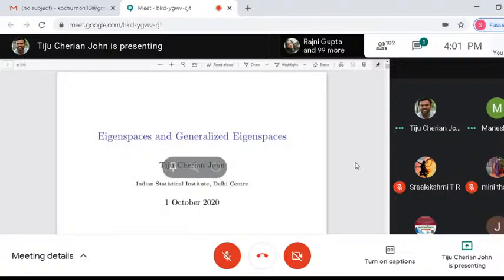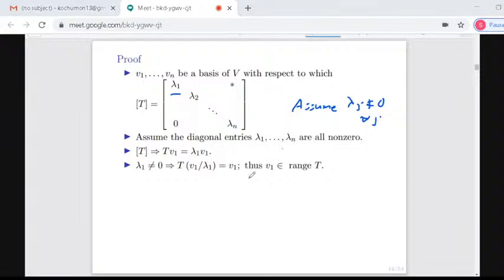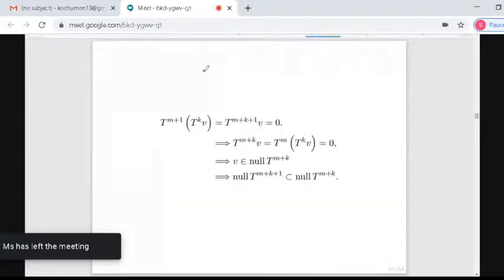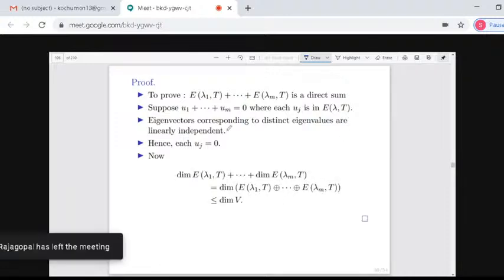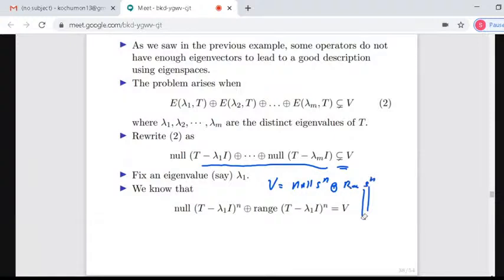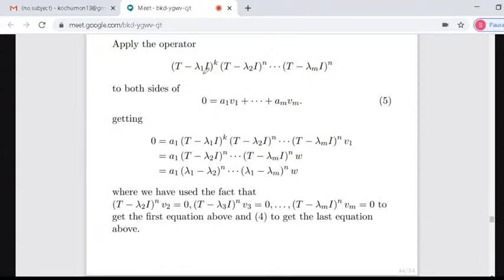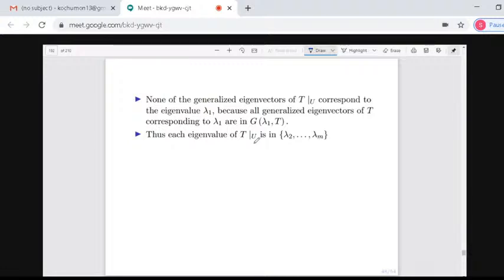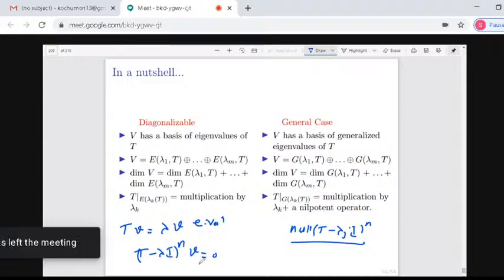Eigenspaces and Genaralized Eigenspaces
Dr. Tiju Cherian John